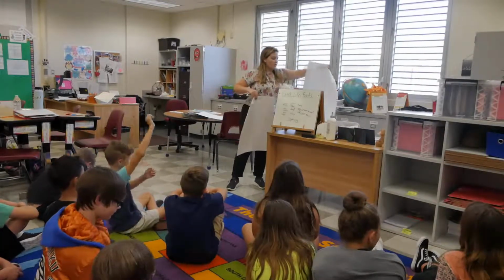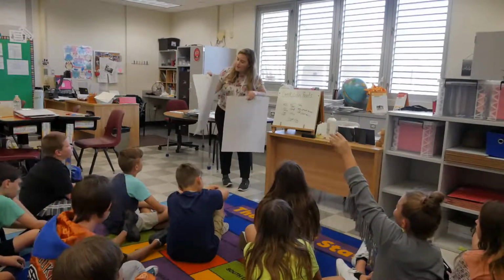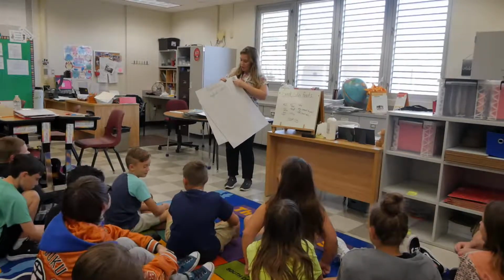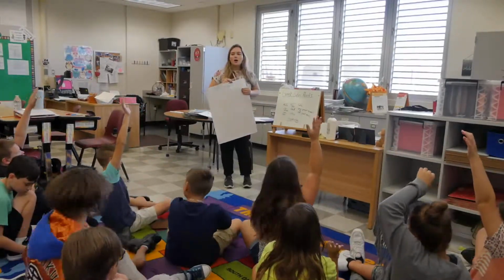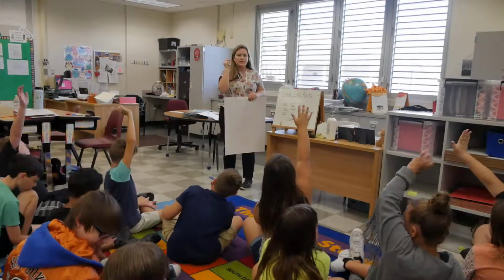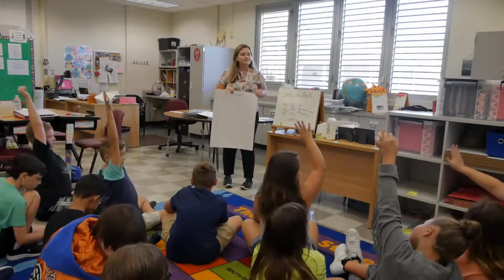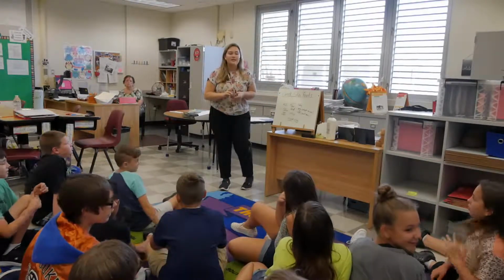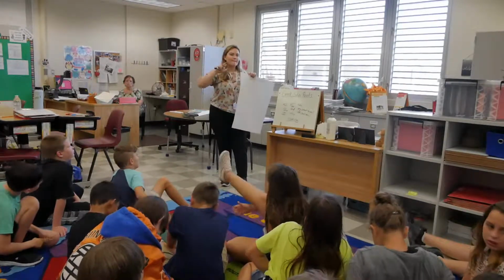Reading Instructional Practice Video 2